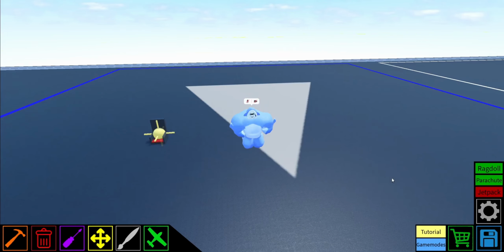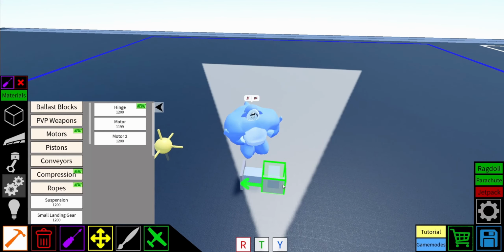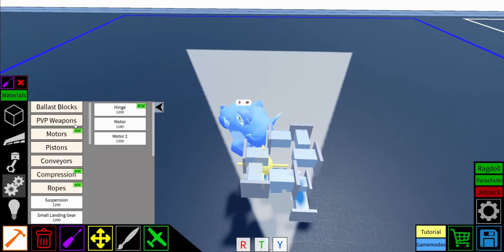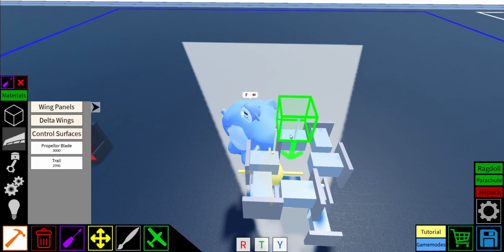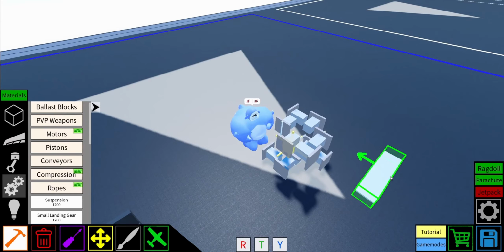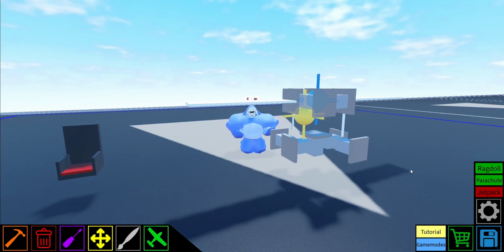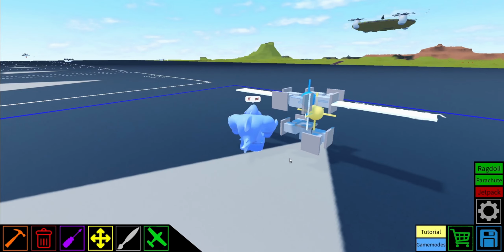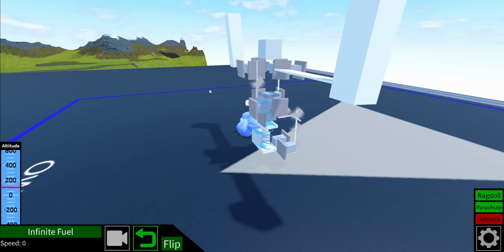swashplate tutorial (realistic helicopter flight, plane crazy)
!!THIS TUTORIAL DOESN'T SHOW YOU HOW TO MAKE THE ENGINE OR THE EXACT CONTROLS IN THE THUMBNAIL, ONLY THE SWASHPLATE!!